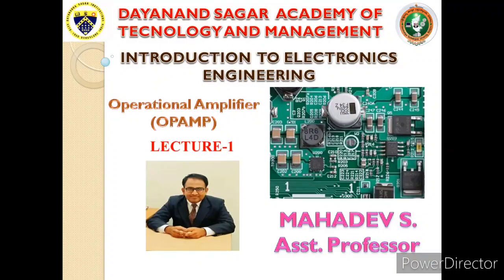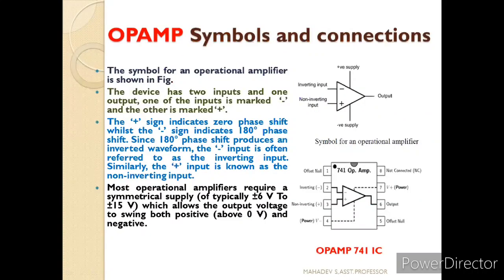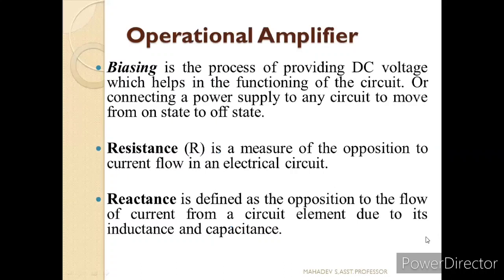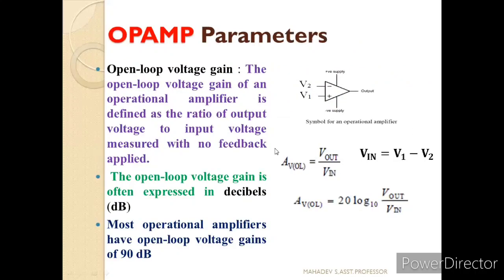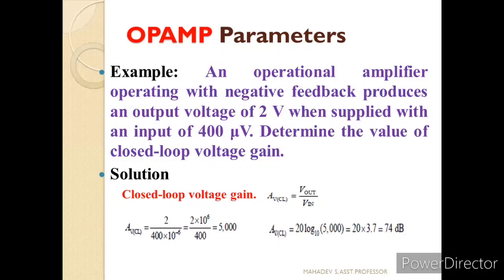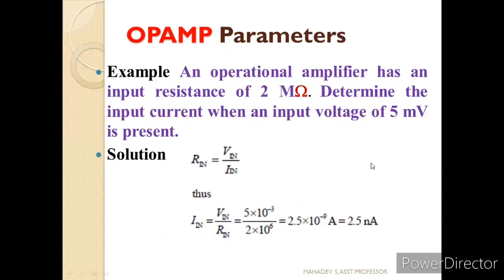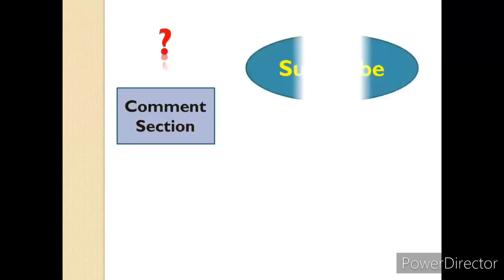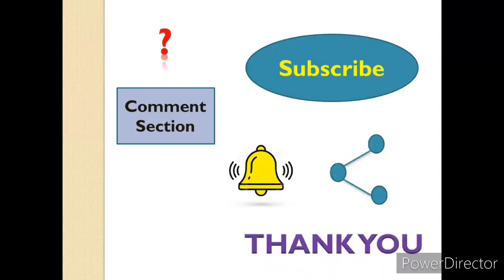Introduction to Electronics Engineering, Operational Amplifier-OPAMP Lecture 1 by Mahadev S